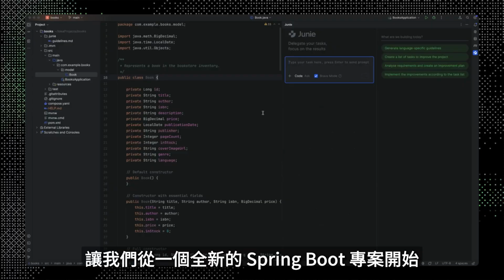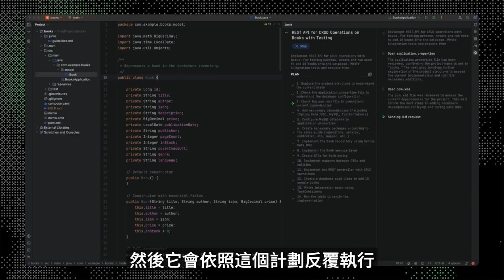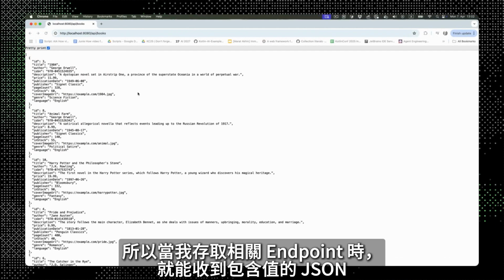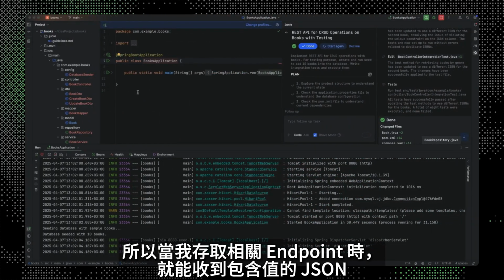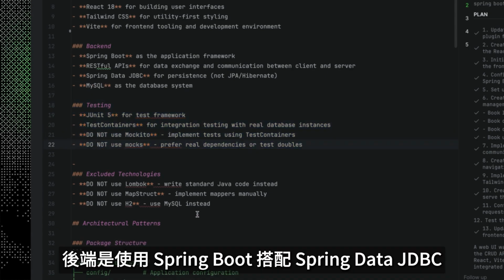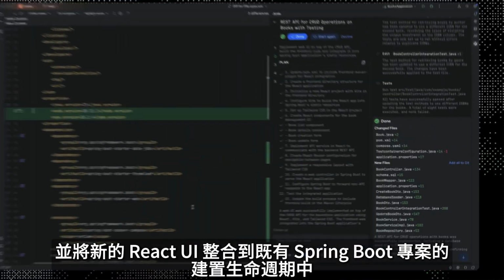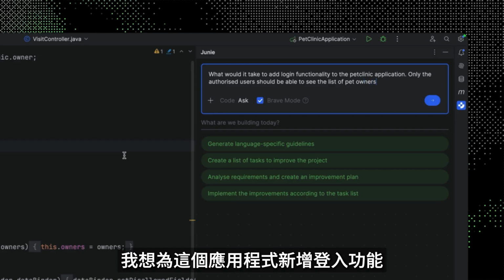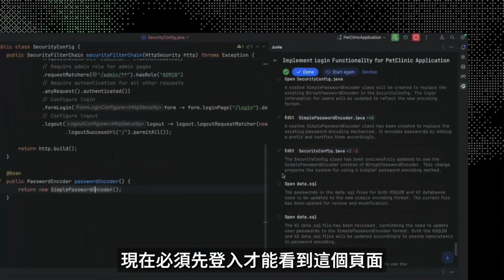【JetBrains】AI 代理 Junie 導入 IntelliJ IDEA，全面提升程式碼生成、理解與優化效率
JetBrains IntelliJ IDEA 全新搭載的 AI 代理 Junie，以深度語意理解與智慧生成能力，讓程式開發流暢得像自然對話。

理解脈絡．快速生成
Junie 能理解您的專案脈絡，分析邏輯，並根據需求迅速產生高品質程式碼。不論是加速功能開發、補全細節、重構架構，甚至提供完整的解決方案，它都能以極高速度完成。不管是主動提供代碼改善建議，或是協助優化現有代碼，Junie 都能提高可讀性與維護性。

精闢解析，智慧更加全面
Junie 即時診斷錯誤、提供解決方案，縮短 Debug 時間。透過自然語言互動，您可以向 Junie 直接描述需求，它便能轉換成代碼、測試、文件或建議，讓開發者的思考與工具同步運作，讓構想轉化為成果的距離更加縮短。

若您有 JetBrains 系列產品相關功能或技術問題，歡迎與我方聯繫。

By 迪凱科技_JB高級經銷夥伴(JetBrains Premium Reseller)